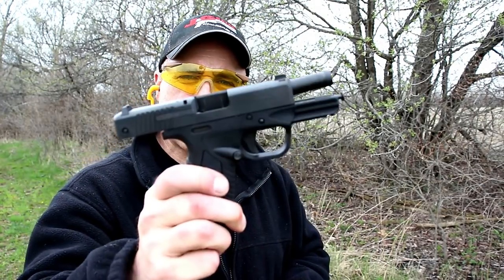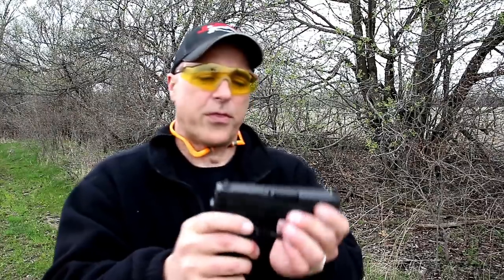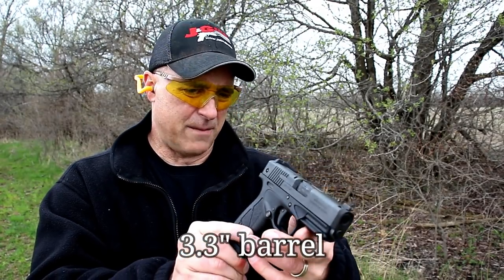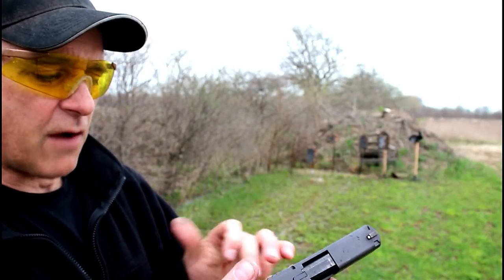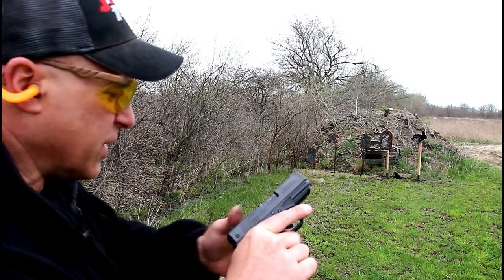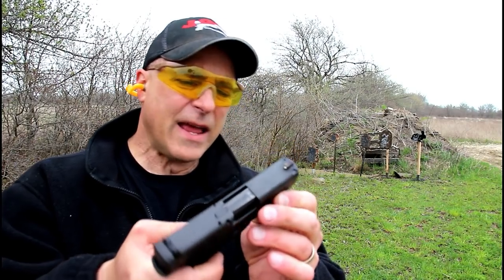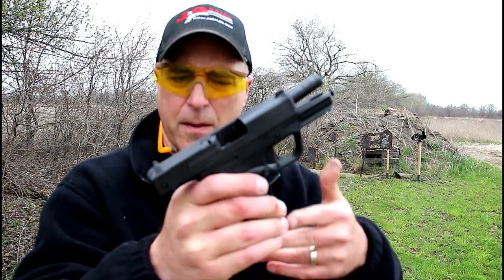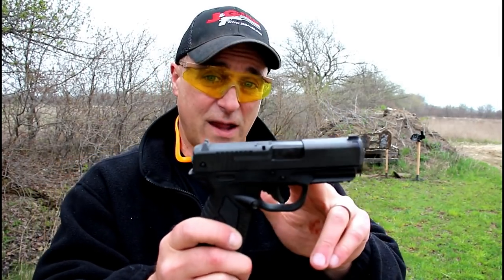Budget Bersa BP9cc (Range Review) - TheFireArmGuy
Here is the budget Bersa BP9cc range review. The Bersa BP9cc (Bersa Pistol 9 concealed carry) is a striker-fired, single stack 9mm that carries eight round mags. I was pleasantly surprised how well this shot at the range. For a budget pistol, I enjoyed shooting it.